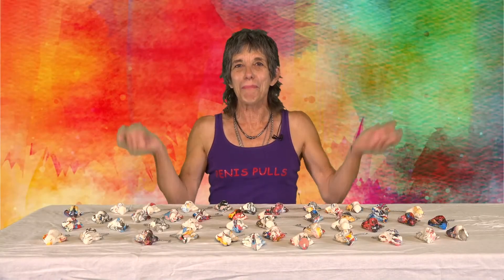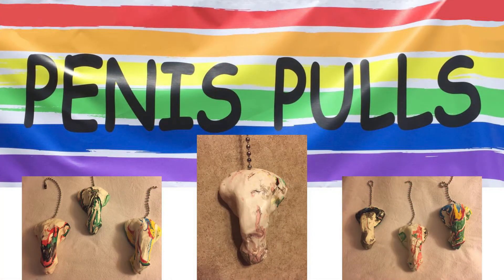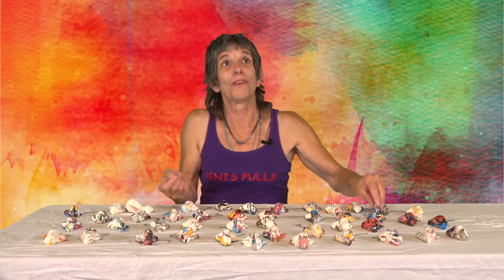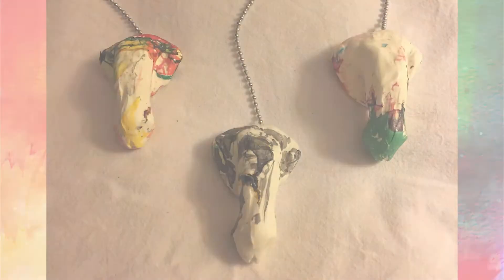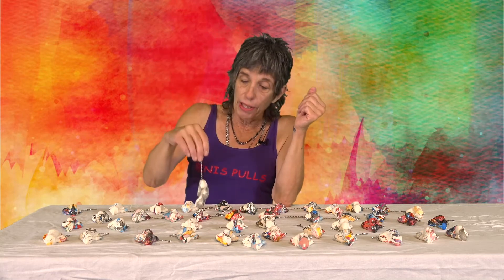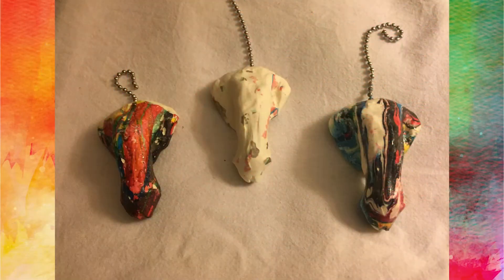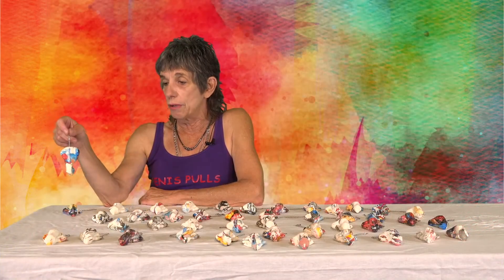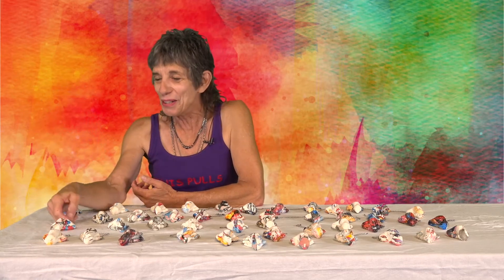Penis Pulls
Happy day everyone- I am Maggie, owner, creator, manufacturer 1 woman operation of Penis Pulls. Patent pending, 1 of a kind- Texas Hand Made- Hand Dipped- very tastefully done ceiling fan pull.

My business is not even 1 yr old. I operate out of my home, 1st 1 I made was 1997.

I don’t know about you but my fans all have 2 chains so. how many do you need?

1-$25 ship inc. 3-$65 ship inc USA ONLY

Shop our new ETSY store.

A Dallas Pride 2020 Virtual Vendor